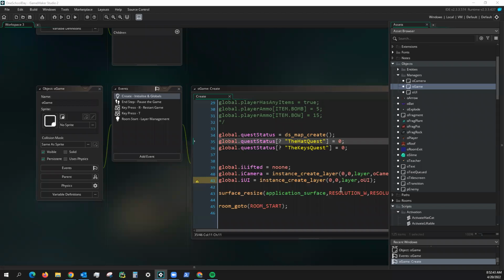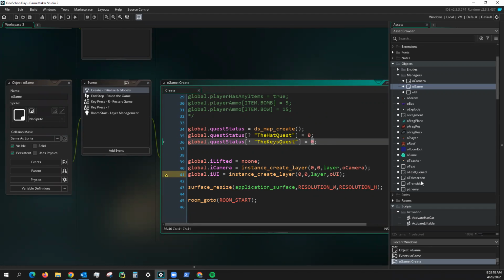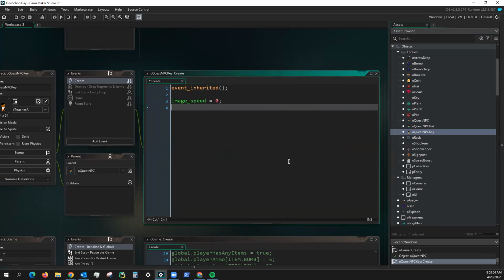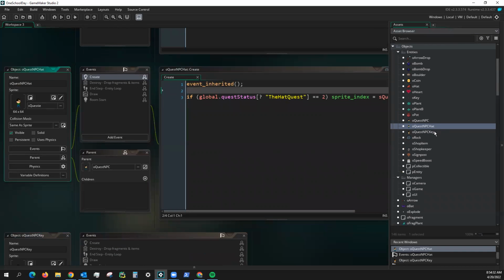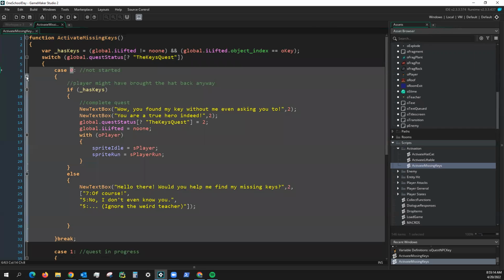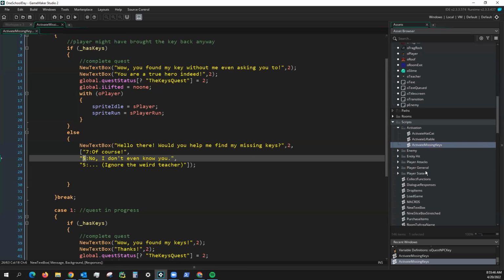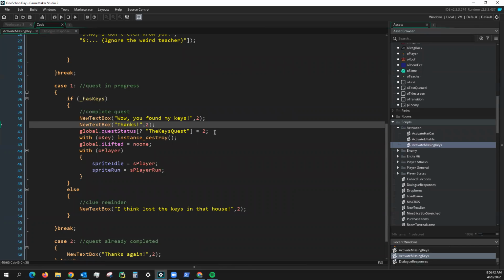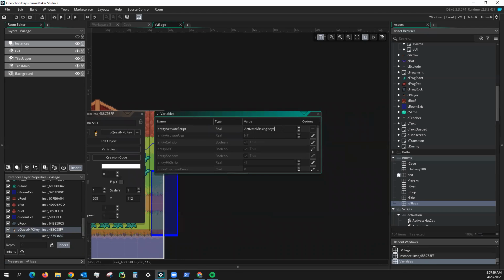Creating New Quests